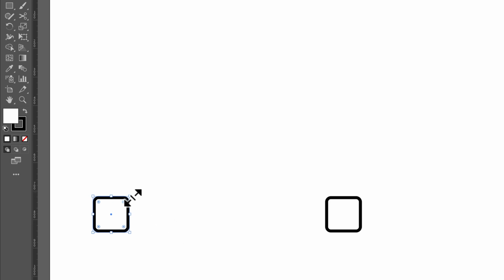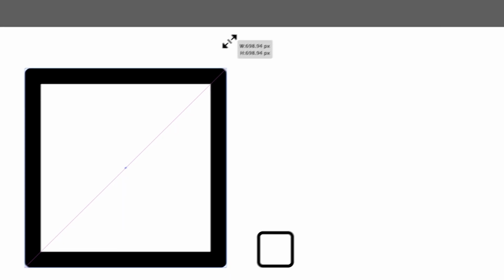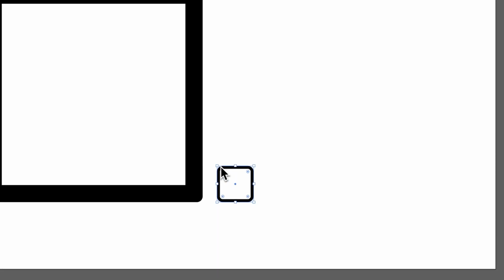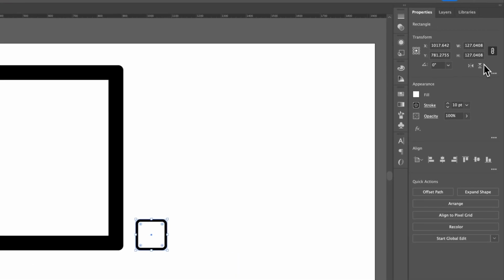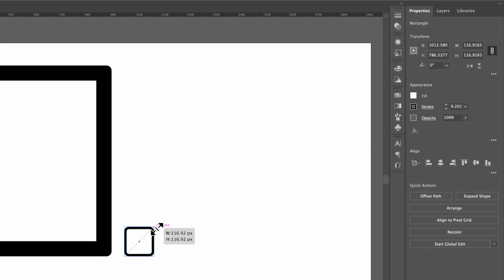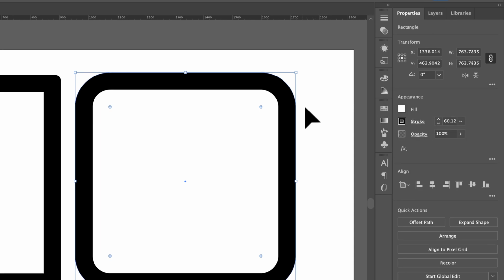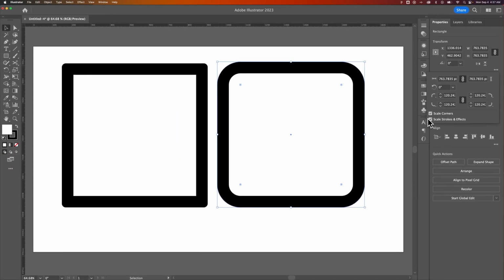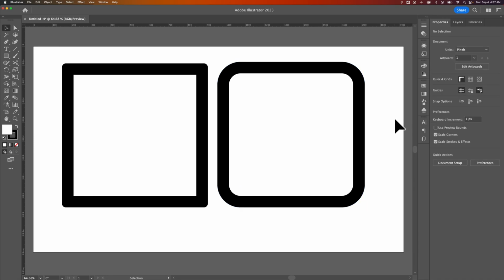How to Scale Corners in Illustrator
In this Illustrator tutorial, learn how to scale corners in Illustrator. You can keep corner proportion when scaling by turning on "scale corners" in the Transform panel in Illustrator.